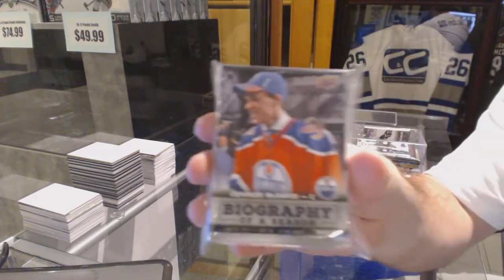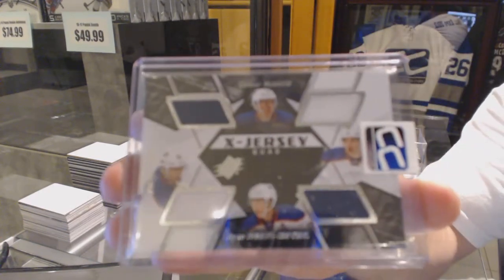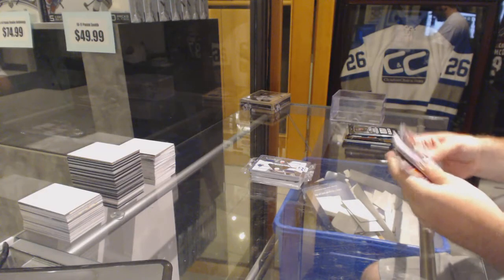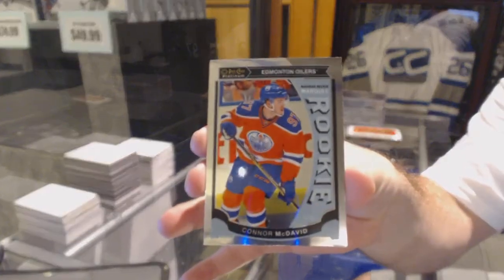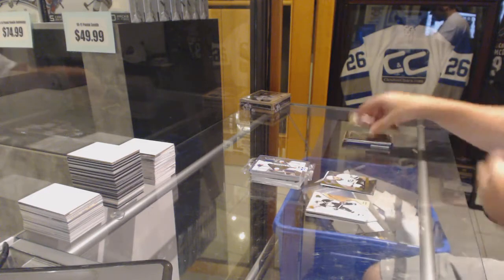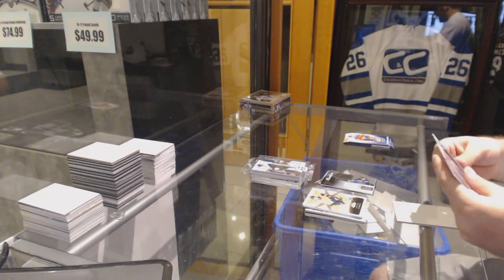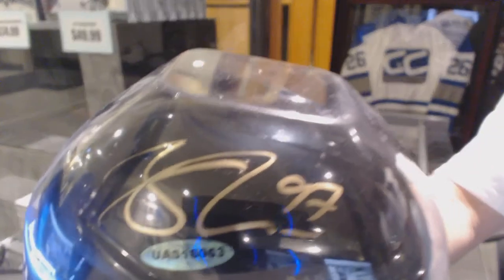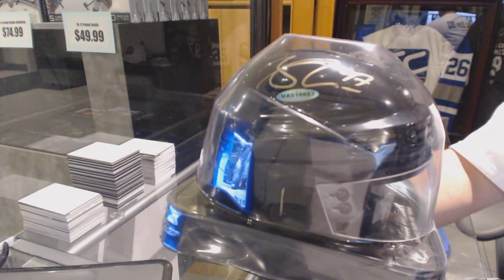Vpt1981's CNC Mystery Bash Hockey Box Break